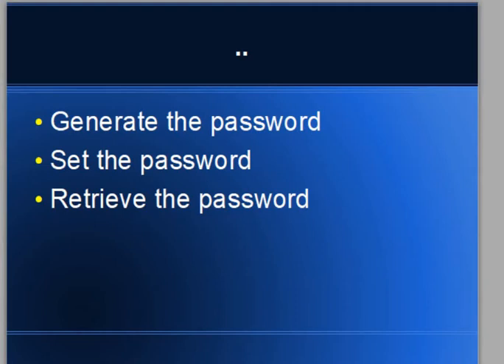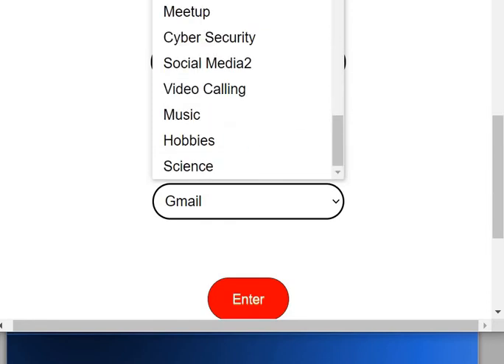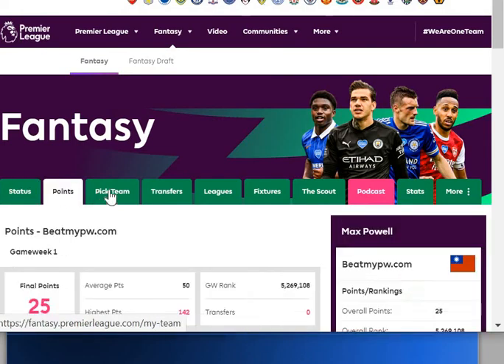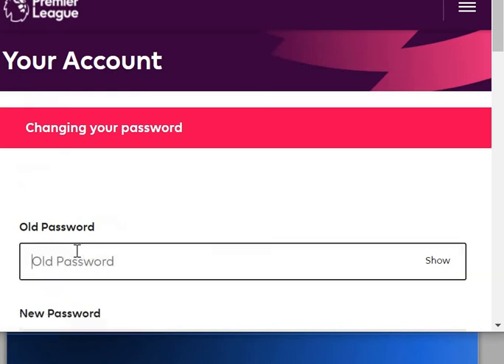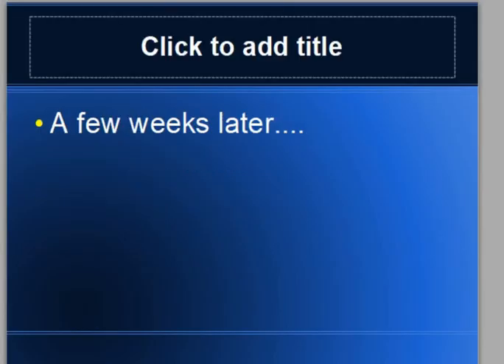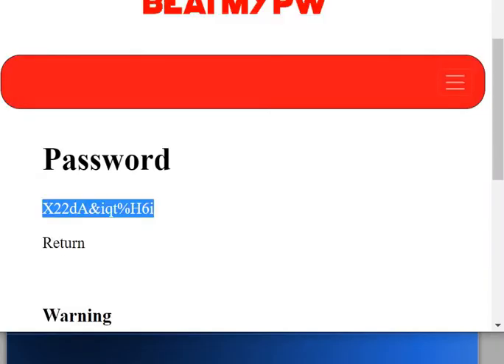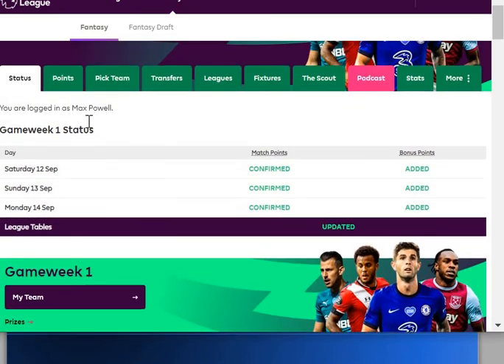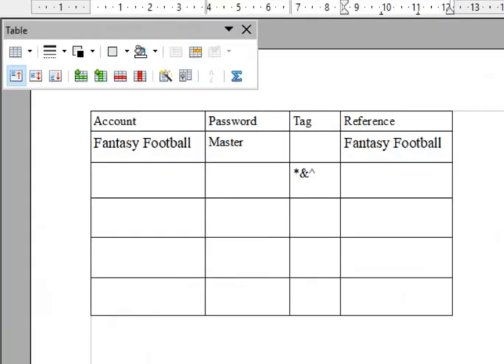How to change your password on fantasy football website to a highly secure password.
A demo on how to change your password on fantasy football website using Beatmypw.com the storage less password manager.

How to retrieve your password.

This video is narrated with a clear neutral accent in English, perfect for developing listening skills in English and learning vocabulary related to Information technology.